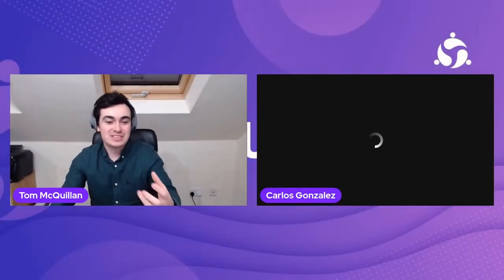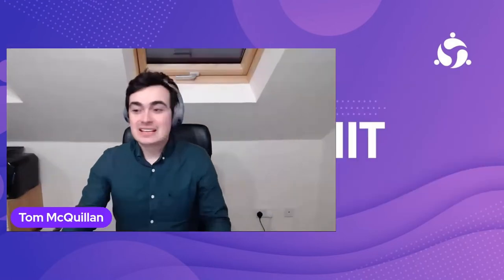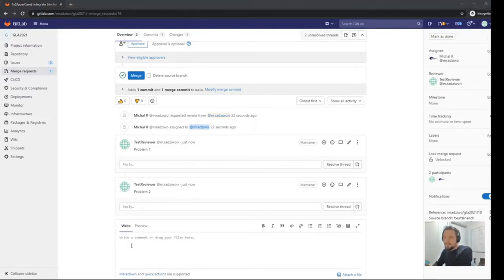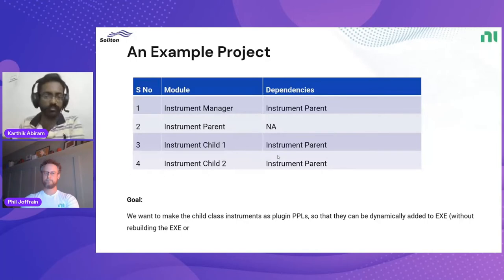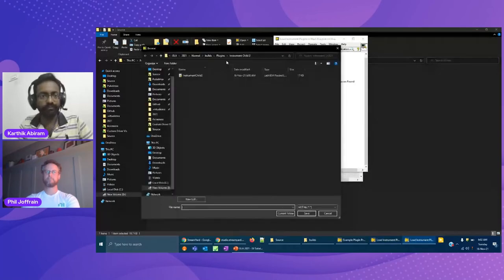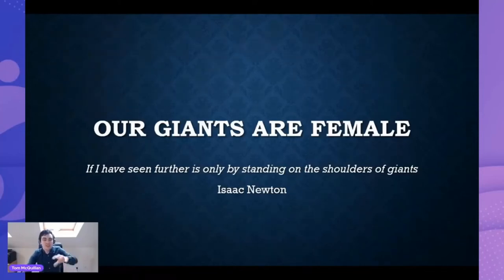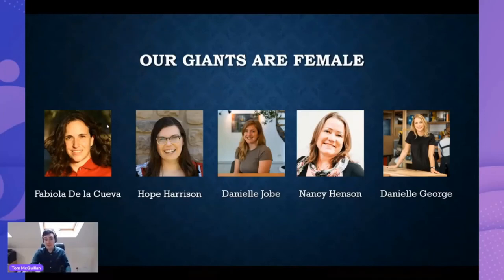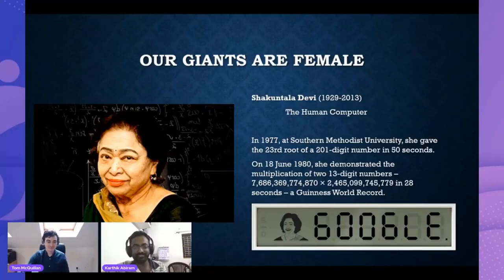GLA Summit 2021: Quick Fire Presentations Part 2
7 Quick 7 Minute Presentations.

Carlos Gonzalez - What's New In TestStand 2021 We did an overhaul of the Sweep Loop step in TestStand 2021. Come and see the new capabilities that were introduced to streamline workflows with the Sweep Loop step.

Joe Collura - The Tribulations of Communicating with a REST API Communicating with a REST API is a simple concept, open a reference to the API with some headers and then send a GET command to retrieve data from the server. One would think this is straightforward. However, difficulties arise when someone else sets up the REST API, which can be time-consuming and iterative to figure out when support is limited.

Karthik Abiram and Phil Joffrain - LV Solution Builder: The Missing Secret Sauce to Packed Project Libraries (PPLs)

Usually setting up a plugin-based architecture using Packed Project Libraries (PPLs) requires multiple steps and makes the source code difficult to debug and maintain. But using LV Solution Builder, you get to keep your source code open and simple like a normal LabVIEW project and still get all the benefits of Packed Project Libraries (PPLs) at the executable level.